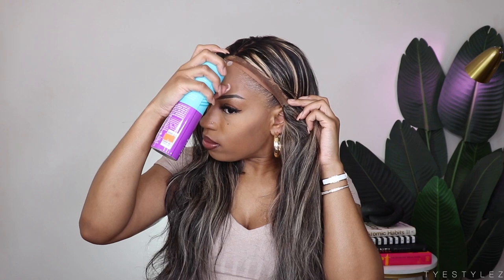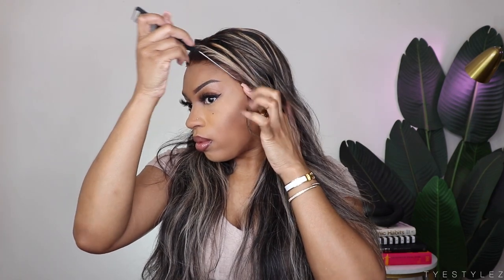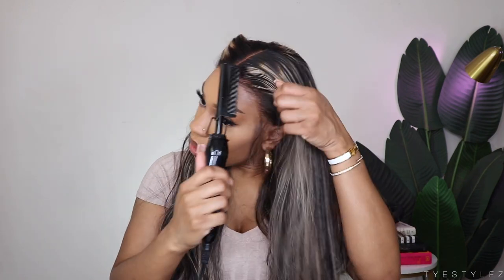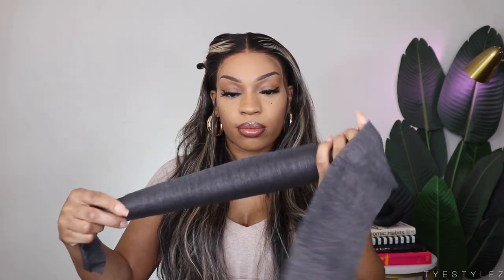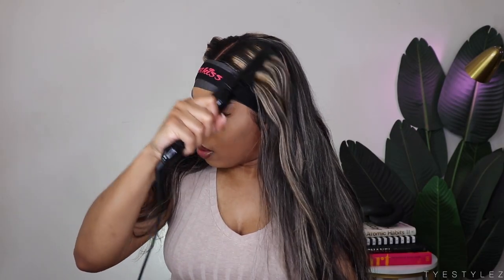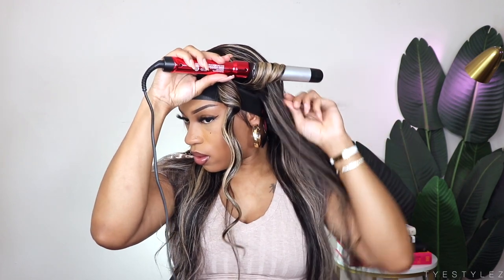IM SO OBSESSED 😍BOMBSHELL PIANO COLOR WIG | West Kiss Hair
BUY 1 GET 1 FREE  !   ALL PRODUCTS!  Sitewide!  From October 27th to October 28th！！

Hair details:180% density highlight body wave 13*4 lace wig 22 inches

Hot Comb

Flat Iron

Curling Iron

Claw Clips

Continuous Spray Bottle